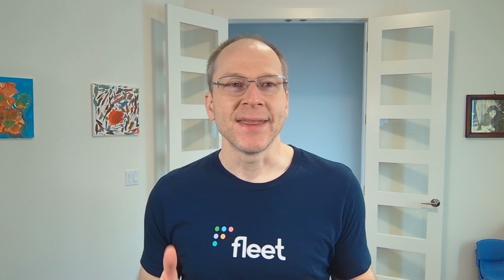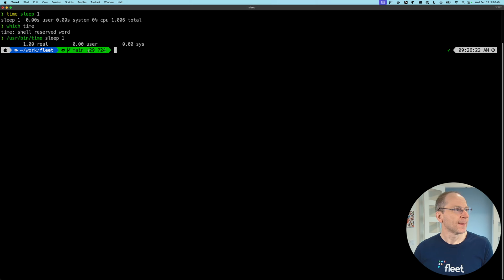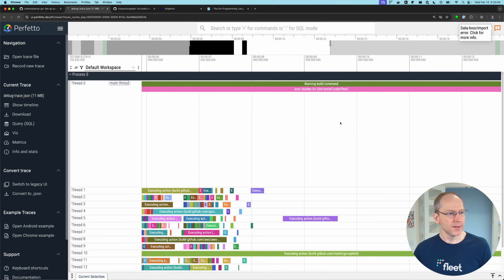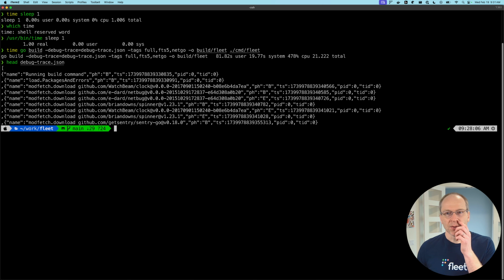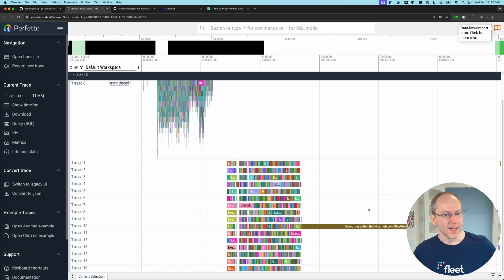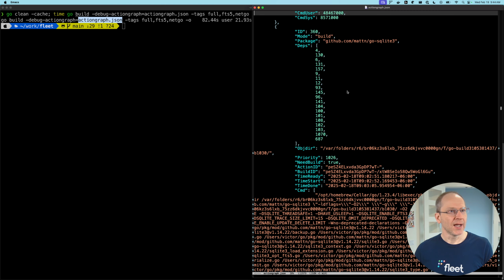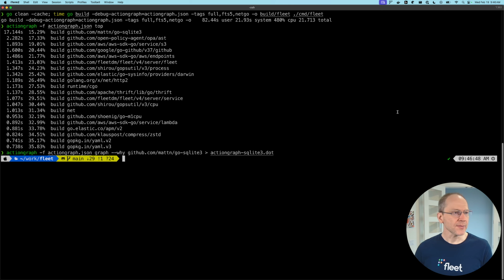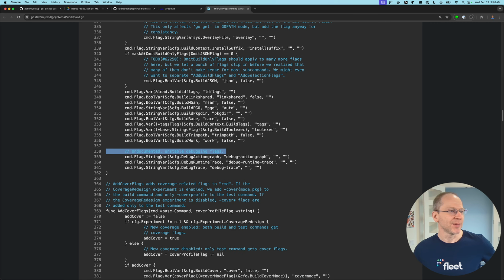How to analyze Go build times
How to analyze and improve Go build compilation times